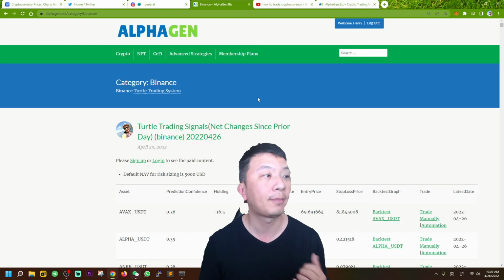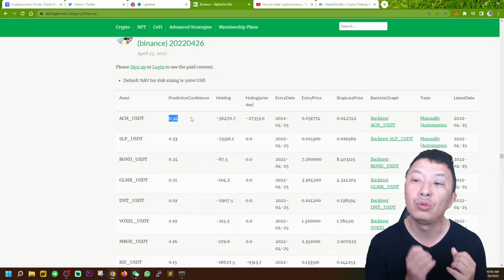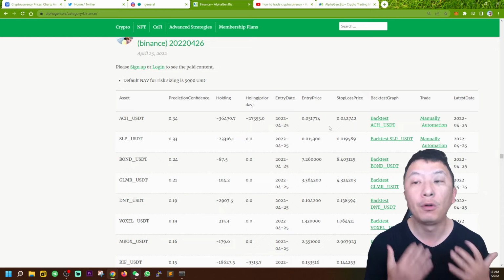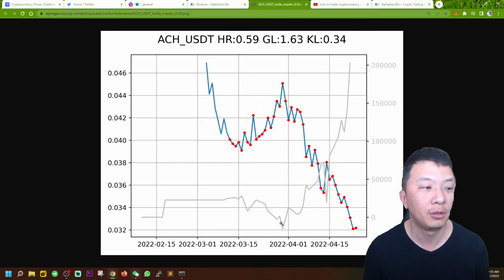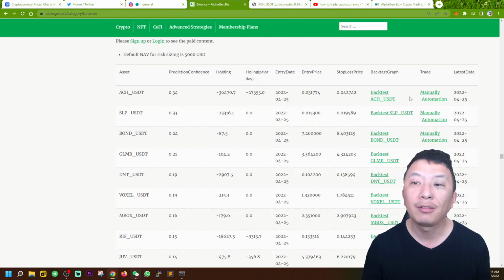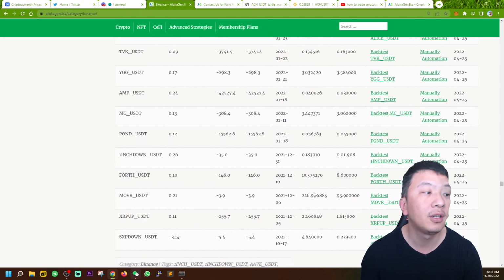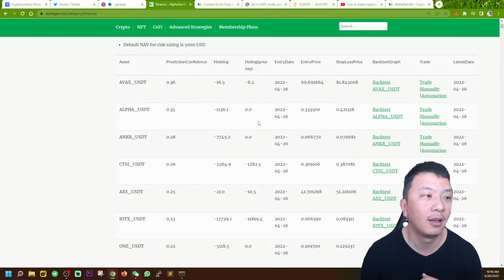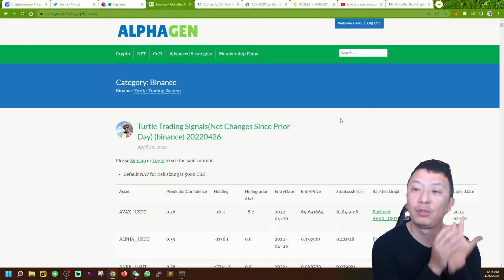I TRIPLED My Crypto Portfolio Automatically in 30 Days!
If you're looking for a way to triple your cryptocurrency portfolio quickly and easily, then you need to watch this video! In this tutorial, I'll show you a simple strategy that you can use to triple your cryptocurrency portfolio in as little as a few days.

Whether you're a beginner or an experienced cryptocurrency investor, this strategy is for you! By following this tips, you'll be able to quickly increase your portfolio value and reach your financial goals!

Cryptocurrencies are a very exciting and volatile investment, and it can be difficult to make good returns. I'm going to share with you my strategy for trading cryptos systematically and show you how I've managed to make a 50% return in just two years!
So whether you're a beginner or a seasoned trader, this video is a great resource for learning how to trade crypto systematically and make a healthy return on your investment!

Chapters:
0:00 Intro
0:15 How You Trade Crypto and What is Your Return?
0:35 Introducing the new way to trade crypto with a fully automated process.
In this video, I'm going to show you how I trade crypto systematically and make a 50% return in 2022.